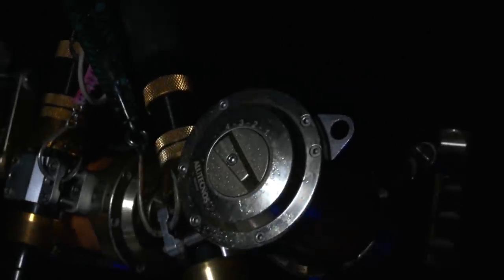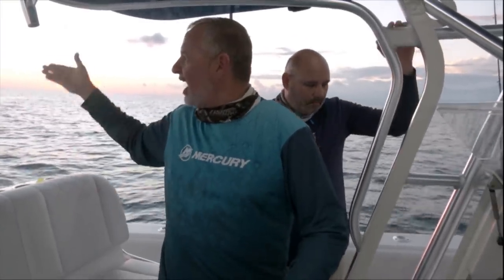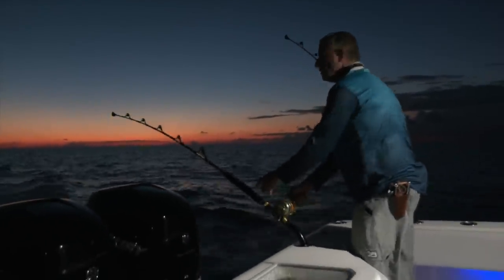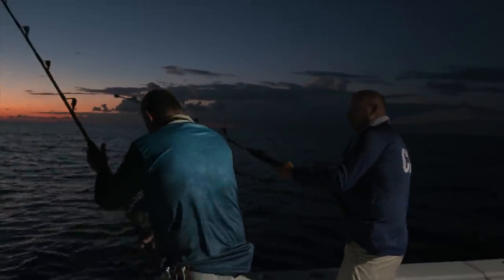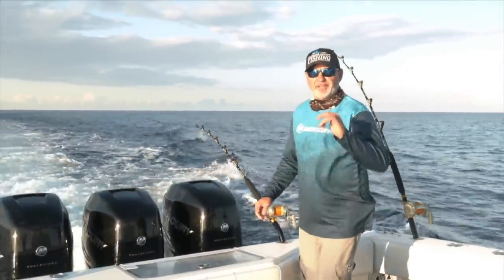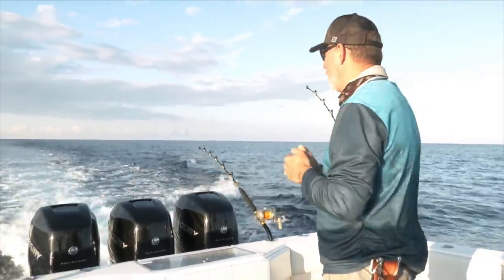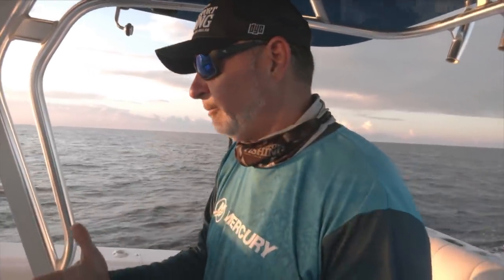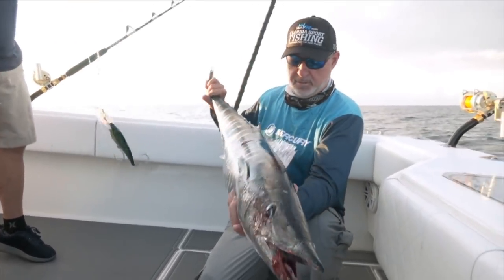Wahoo Magic - Florida Sport Fishing TV - Tips Tackle Rigs Trolling Deep Diving Plugs Florida Keys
All star episode focused on trolling deep diving plugs for wahoo across The Florida Keys. We touch on rigging techniques, tackle requirements, trolling speed, ideal conditions and so much more.

▼ FSF TV Crew:
• Creator/Host: Capt. Mike Genoun → @FloridaSportFishingTV
• Co-Host: Capt. Michael Sisto → @JerseyKey_Charters
• Videographer/Editor: Brandon Brooks → @Brandon_BehindThesScenes
• Aerial/underwater Footage: Capt. Matt Arnholt → @CaptMattArnholt